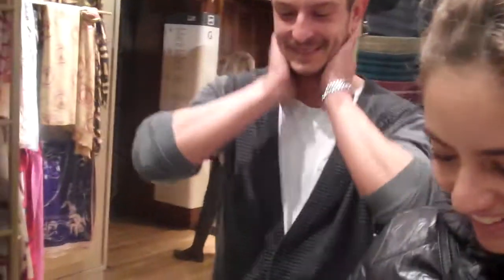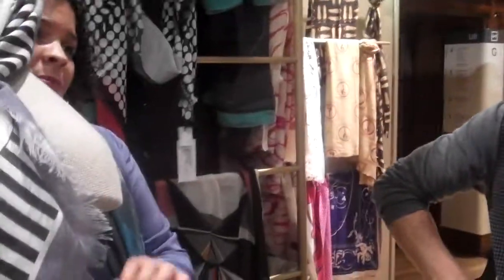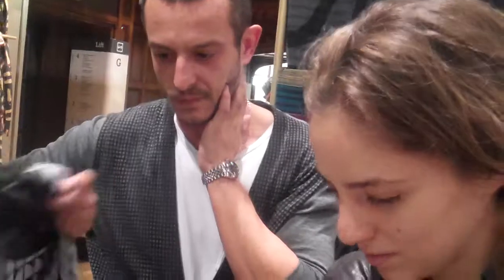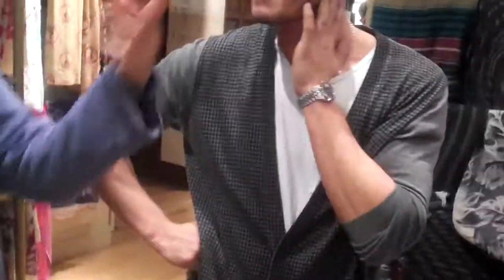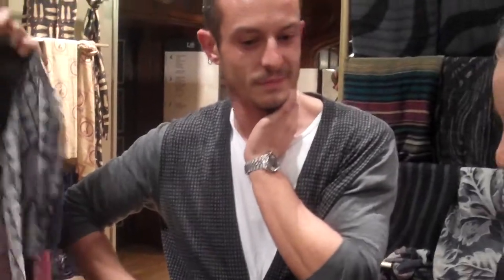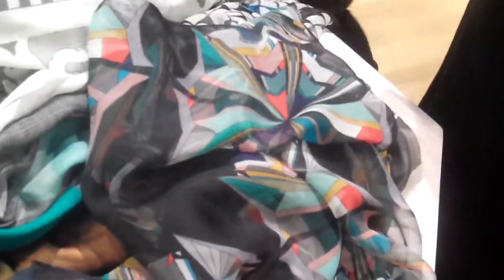A Moment with Jonathan Saunders at Liberty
British Fashion Designer Jonathan Saunders talks through his exclusive scarf collaboration for Liberty London.